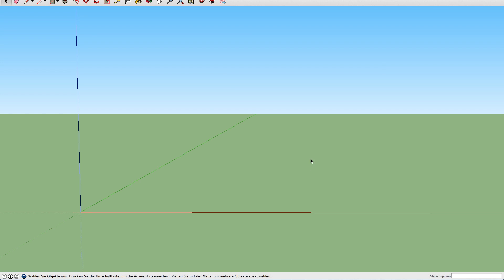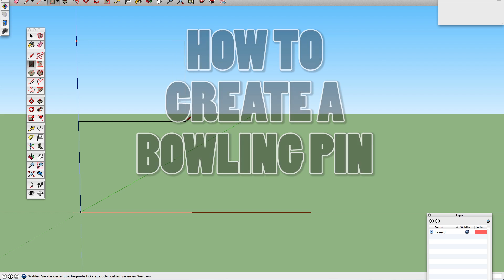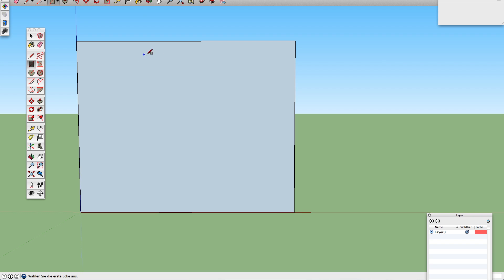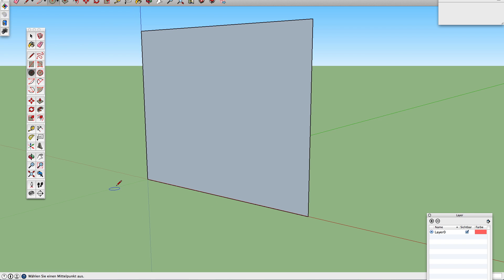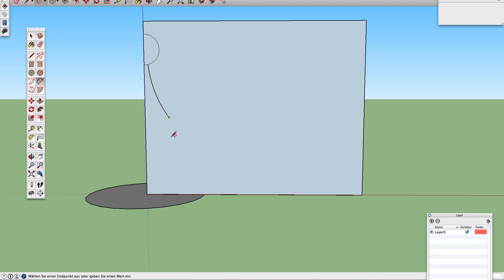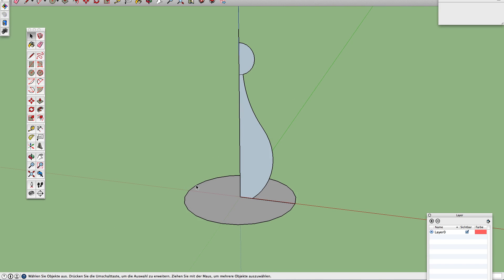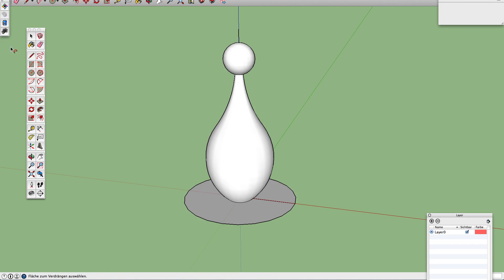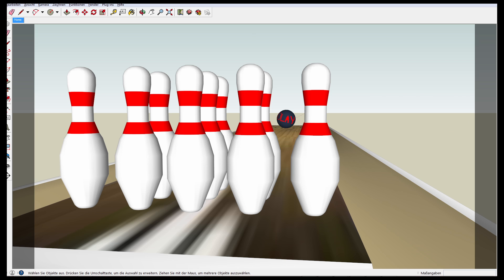GOOGLE SKETCHUP | FOLLOW ME TOOL | CREATE A BOWLING PIN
THIS IS A QUICK ANSWER TO A QUESTION FROM OUR COMMENTS. HOW TO CREATE A BOWLING PIN. THANX FOR WATCHING.